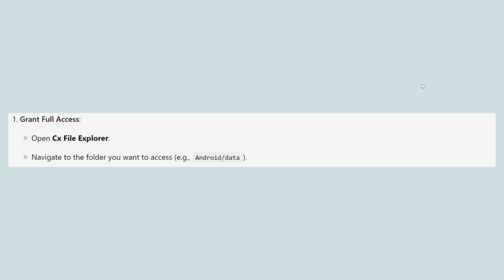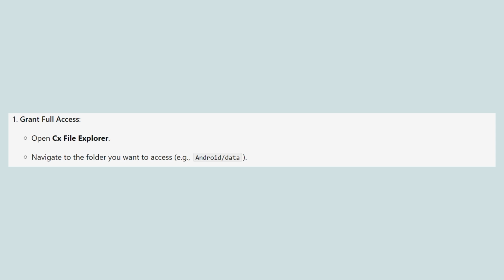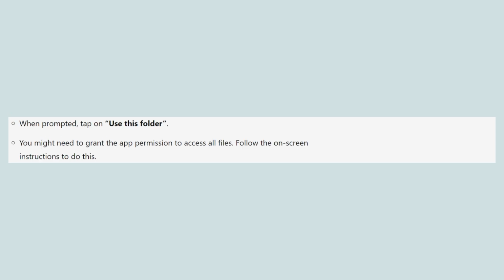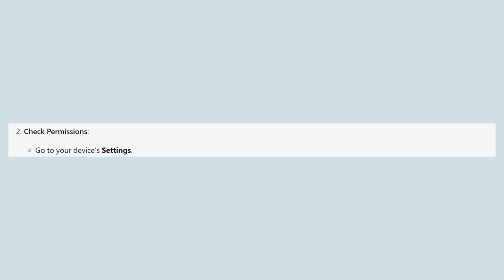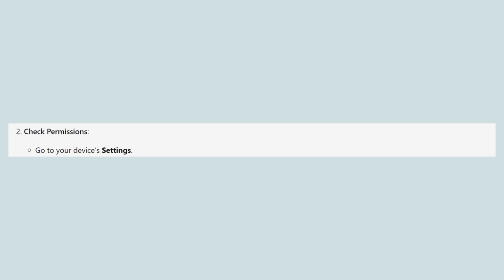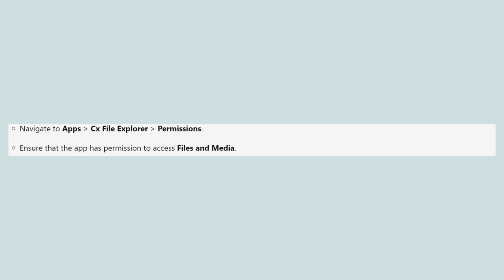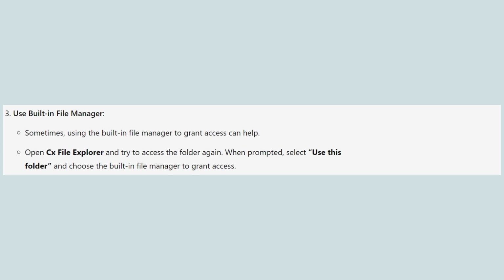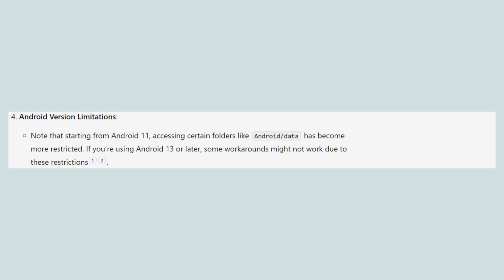HOW TO FILE CX FILE EXPLORER CANT USE THIS FOLDER